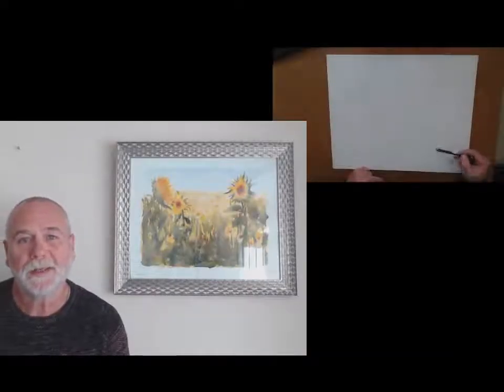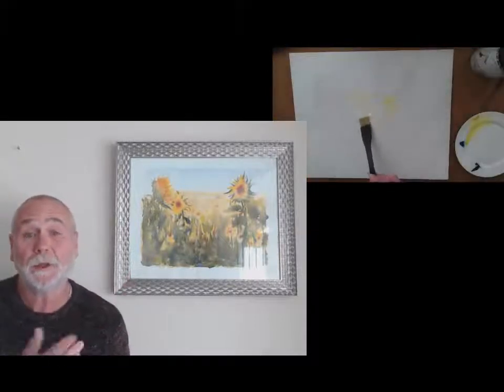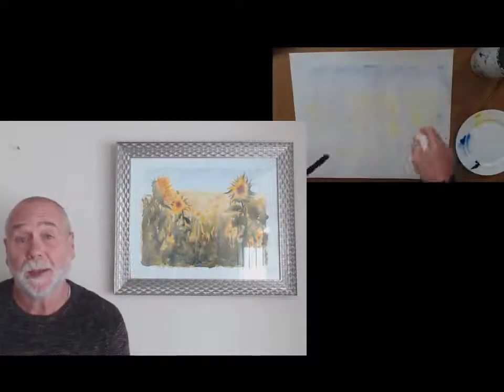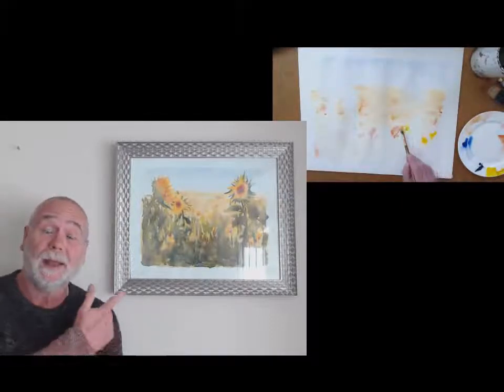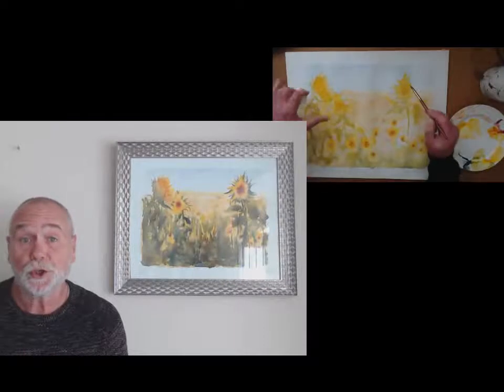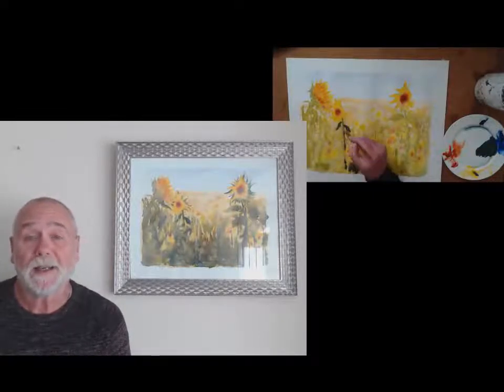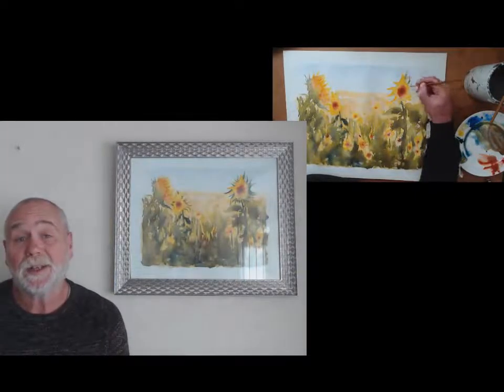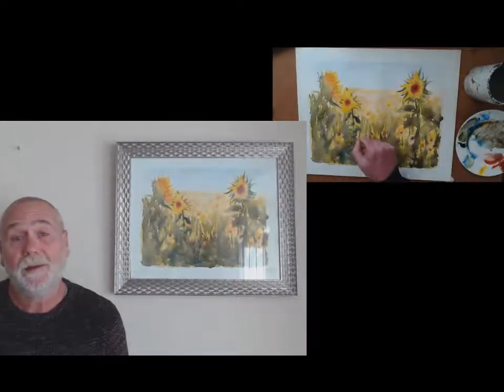Sunflowers tutorial Udemy promotional video.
This video tells you about my "Paint it large sunflowers" course
,use the link below to access my course at the current best price (usually 10.00 $/£).